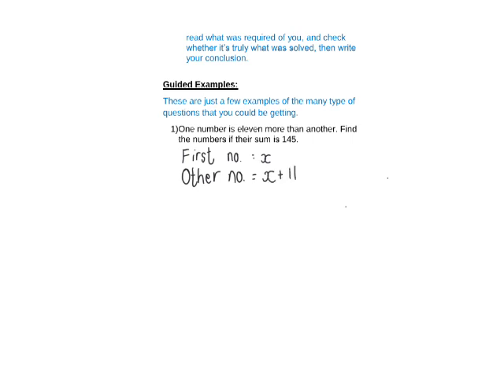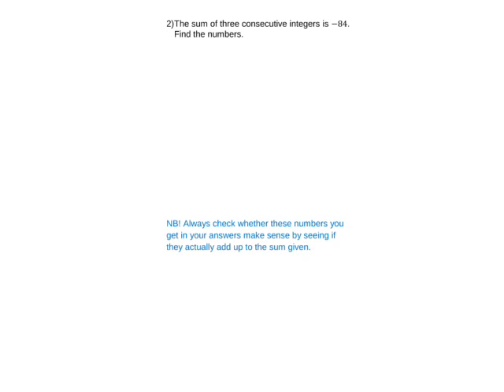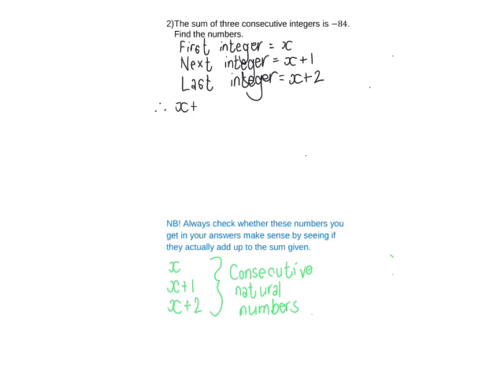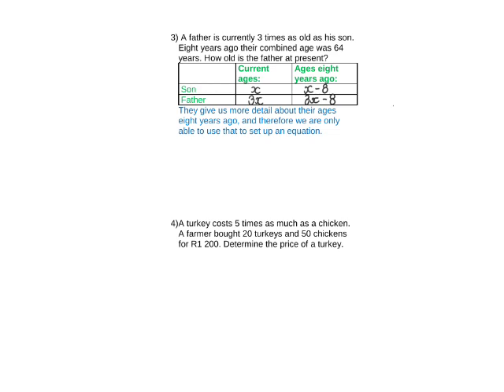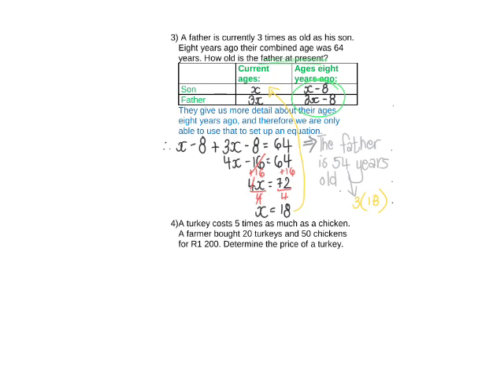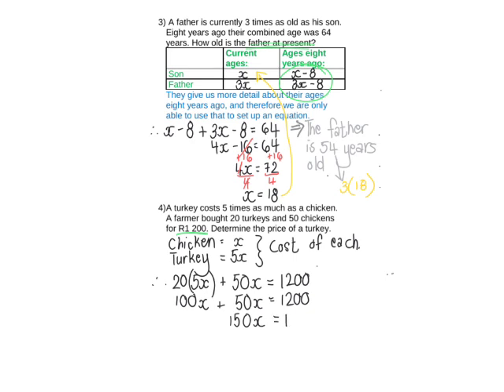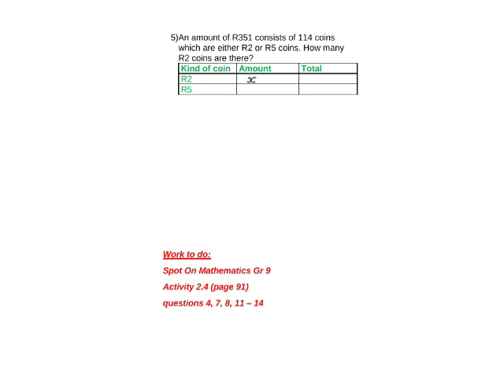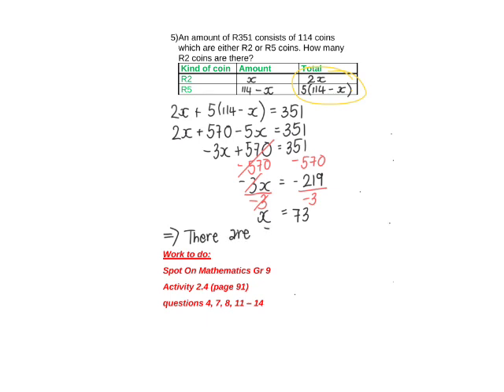KHS Maths Grade 9 - Solving problems with the use of equations